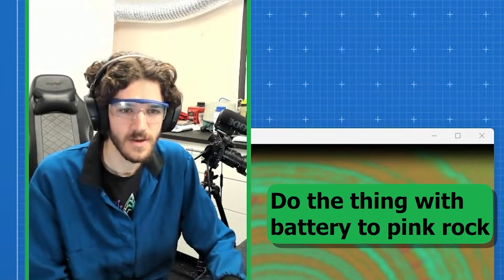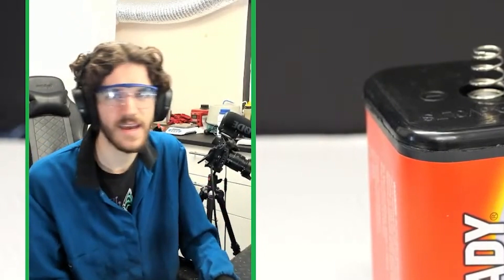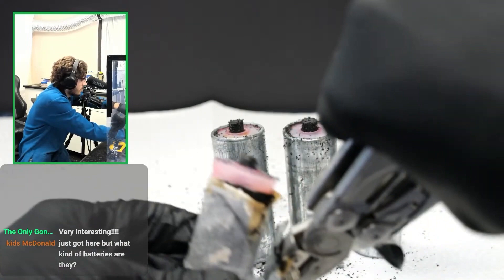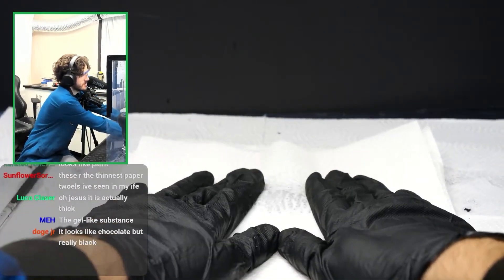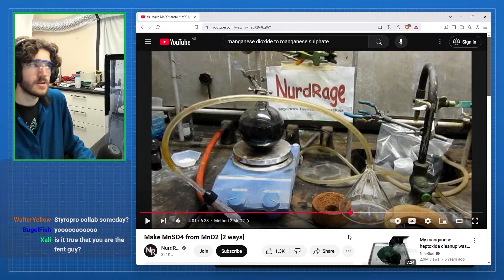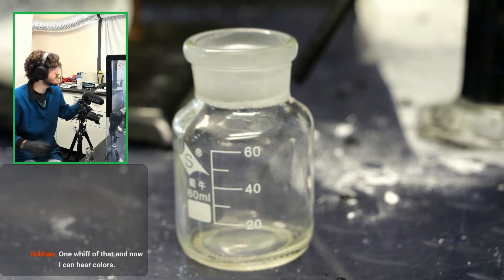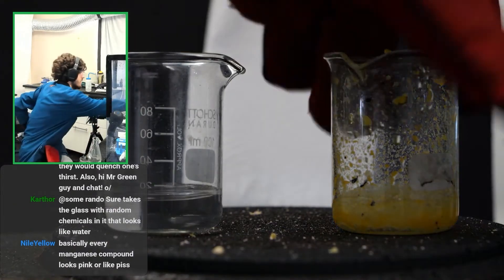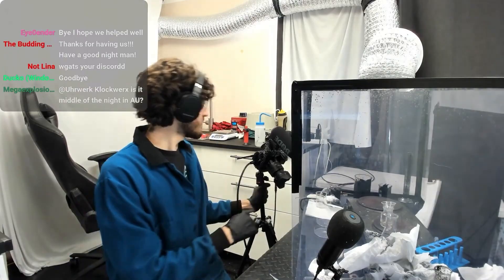Turning a dead battery into beautiful pink crystals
Using two methods, I turn an old battery into pink crystals at home by making manganese chloride.